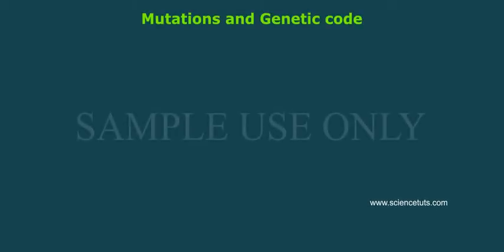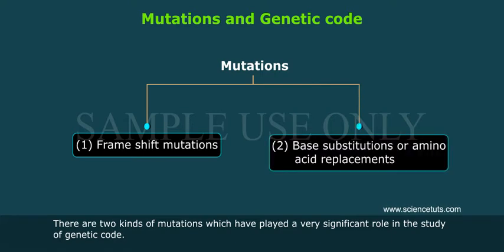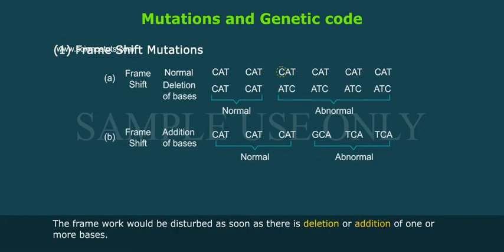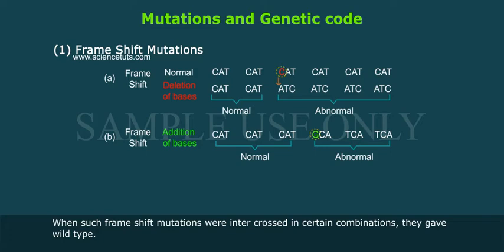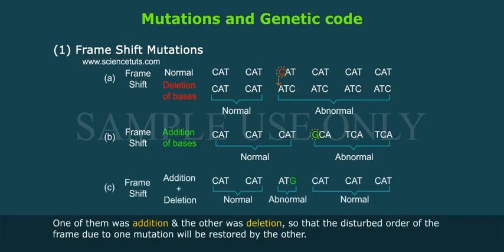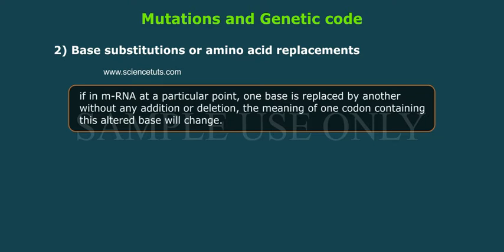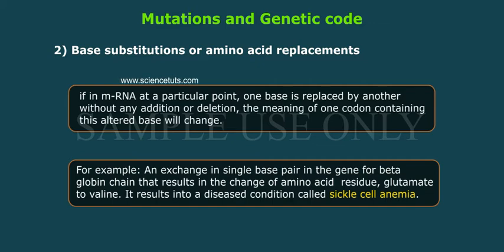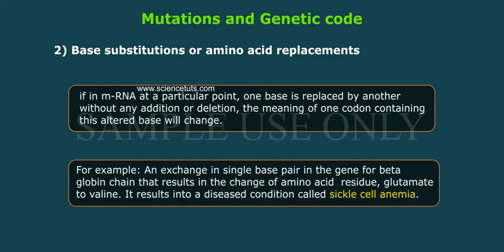GENETIC CODE PART 2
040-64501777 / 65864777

7 Active Technology Solutions Pvt.Ltd. is an educational 3D digital content provider for K-12. We also customise the content as per your requirement for companies platform providers colleges etc . 7 Active driving force "The Joy of Happy Learning" -- is what makes difference from other digital content providers. We consider Student needs, Lecturer needs and College needs in designing the 3D & 2D Animated Video Lectures. We are carrying a huge 3D Digital Library ready to use.

The genetic code is the set of rules by which information encoded within genetic material (DNA or mRNA sequences) is translated into proteins by living cells. Biological decoding is accomplished by the ribosome, which links amino acids in an order specified by mRNA, using transfer RNA (tRNA) molecules to carry amino acids and to read the mRNA three nucleotides at a time. The genetic code is highly similar among all organisms and can be expressed in a simple table with 64 entries.

The code defines how sequences of nucleotide triplets, called codons, specify which amino acid will be added next during protein synthesis. With some exceptions] a three-nucleotide codon in a nucleic acid sequence specifies a single amino acid. Because the vast majority of genes are encoded with exactly the same code (see the RNA codon table), this particular code is often referred to as the canonical or standard genetic code, or simply the genetic code, though in fact some variant codes have evolved. For example, protein synthesis in human mitochondria relies on a genetic code that differs from the standard genetic code.

While the genetic code determines the protein sequence for a given coding region, other genomic regions can influence when and where these proteins are produced.